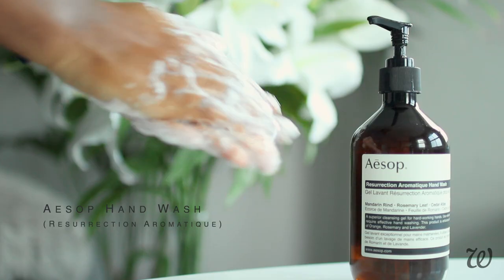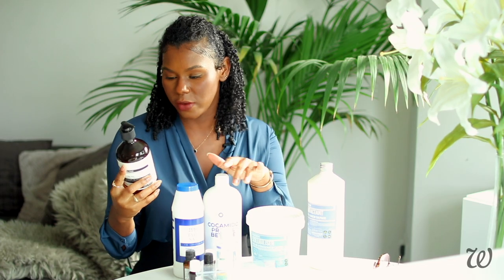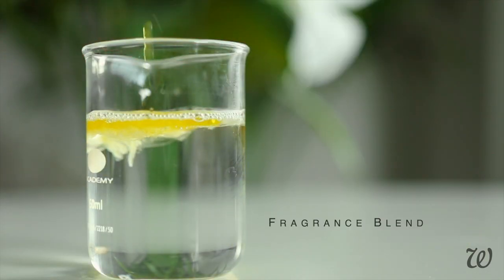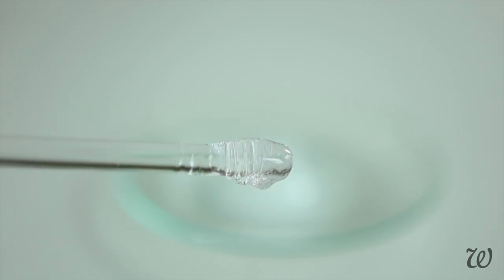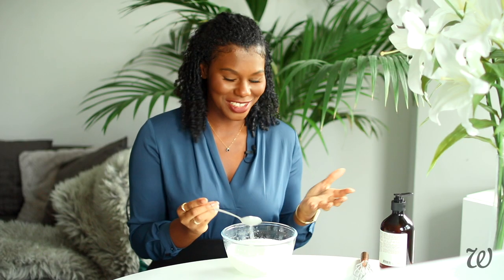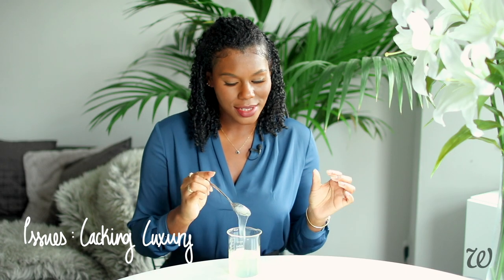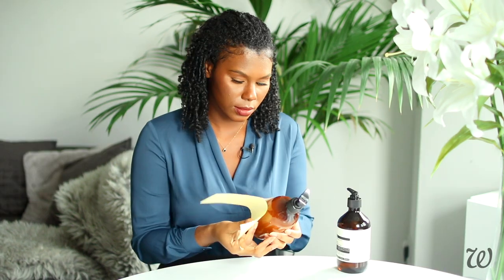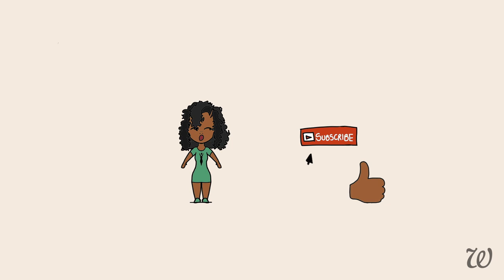Recreating AESOP's $40 LUXURY HAND WASH?!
How to make Aesop's $40 Luxury Hand Wash... This is how it turned out!

Aesop is a brand that screams quality, but not everyone is going to drop $40 on hand soap. Ever wondered if you make a hand wash that's just as good at home? With only the ingredients on the back and general knowledge around formulating liquid soaps, I've taken on the challenge to see if I can recreate Aesop's at home! I also try to see if I can make a more natural version that still has the same luxury feel as Aesop's Resurrection Aromatique Hand Wash.

How'd I do? For luxury on a budget, try making your own Hand Wash today!

DIY AESOP HAND WASH TIMESTAMPS:
00:00 INTRO
00:13 Aesop Ingredients Breakdown
03:28 1st Attempt using Aesop Ingredients
05:32 Issues: Fragrance
06:21 2nd Attempt using Aesop Ingredients
07:13 Issues: Thickening Problems
08:13 3rd Attempt Final Aesop Recipe
10:46 4th Attempt - Natural Version
12:01 Issues: Lacking Luxury
12:36 Final Sulfate-Free Luxury Hand Wash
14:15 Comparing DIY luxury Hand washes
15:08 Cost: Is it worth it?

regime!